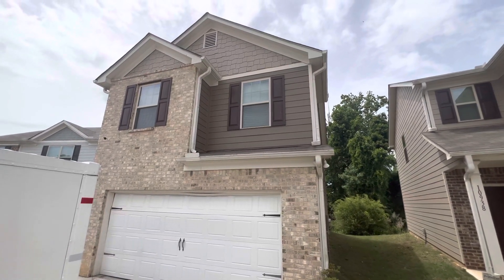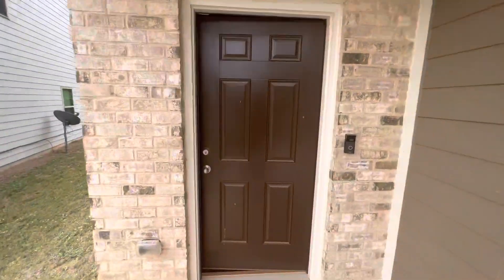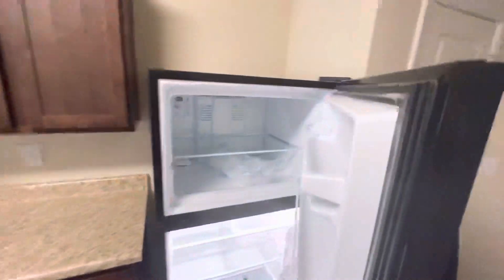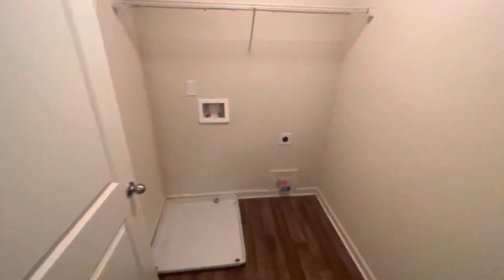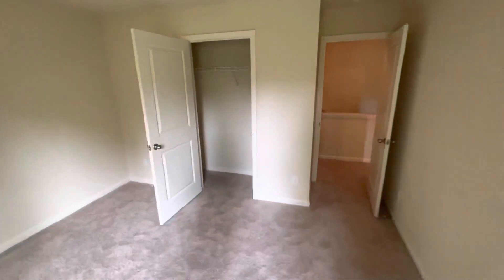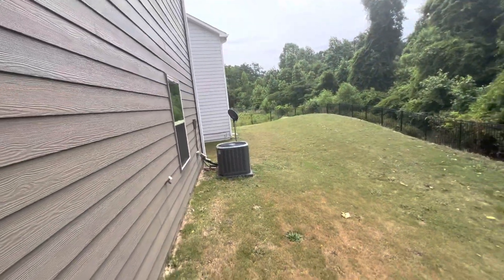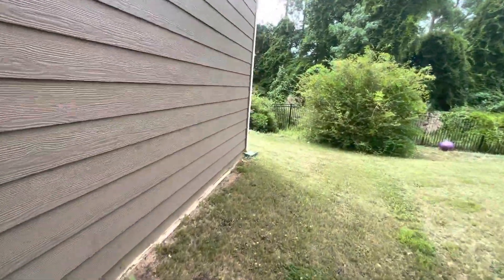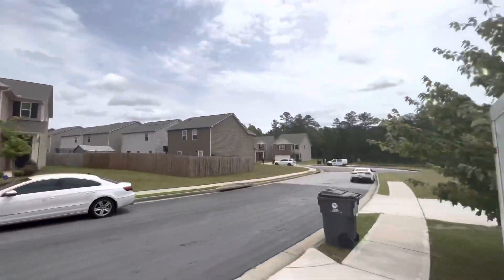*MUST SEE* congratulations closing on a beautiful 3 bedrooms, 2.5 bathrooms home built in 2018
Beautiful practically new home built in 2018, it has 3 bedrooms and 2.5 bathrooms with a open concept and large master bedroom. This gem is basically a new build and is 1936 sqft on a .1 acre lot. Congratulations to my seller we put it on the market at $315,000 got 8 offers in 4 days and decided to take a offer for Cash at $339,500 and closed in 3 weeks to any interested in listing contact me